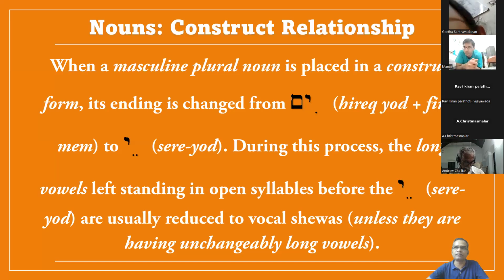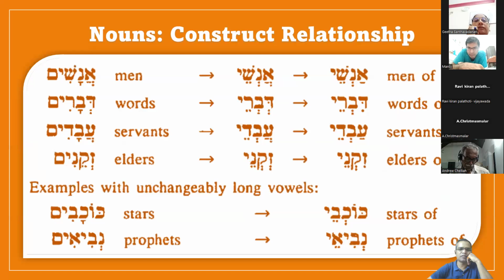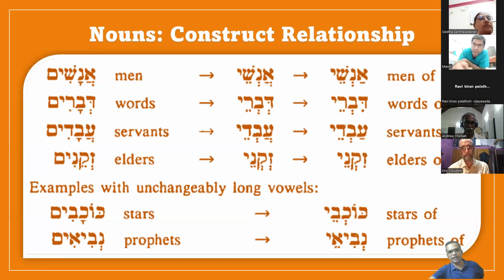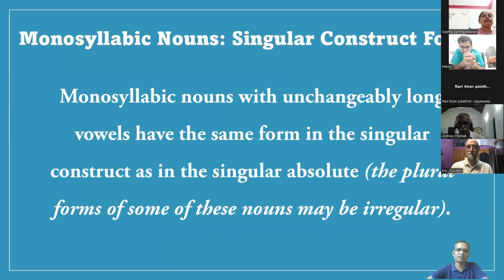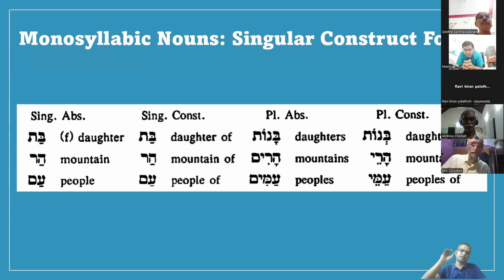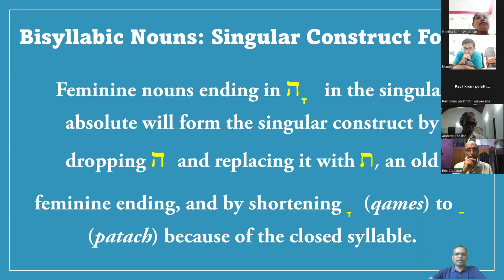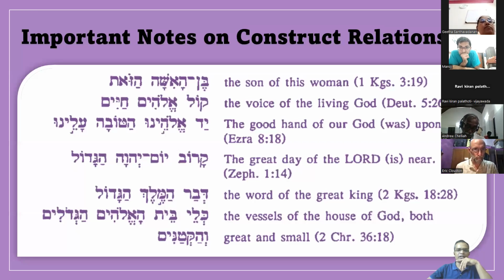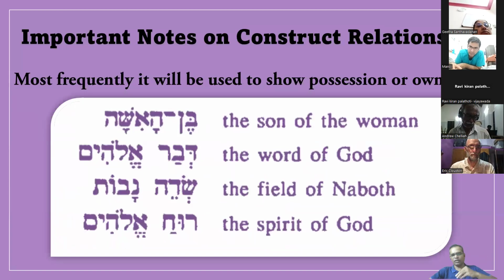Biblical Hebrew Class